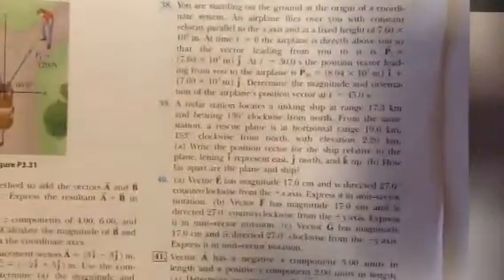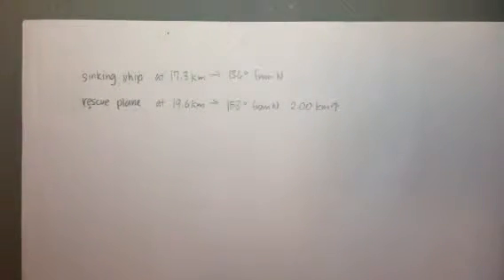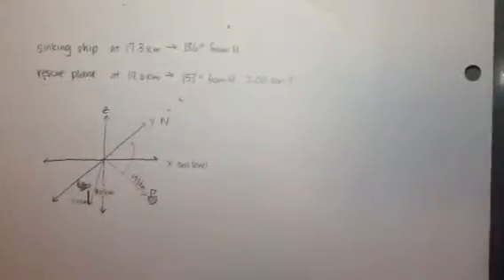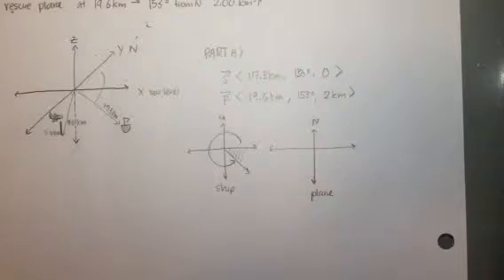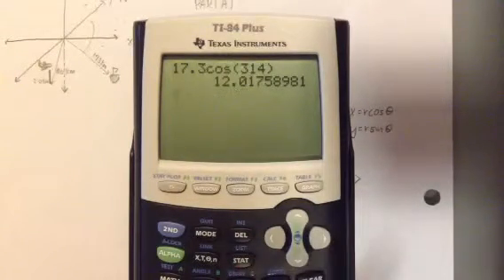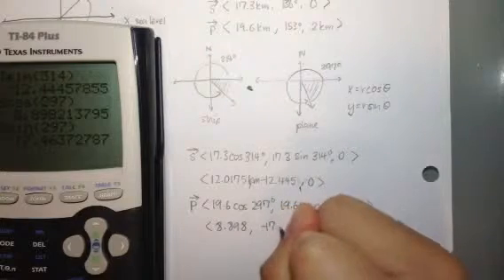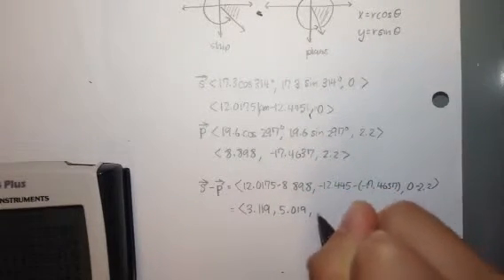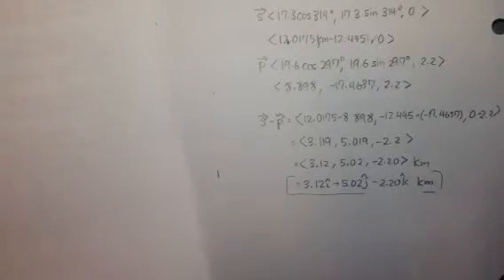Physics C Ch 3 #39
Enjoy step by step instructions!